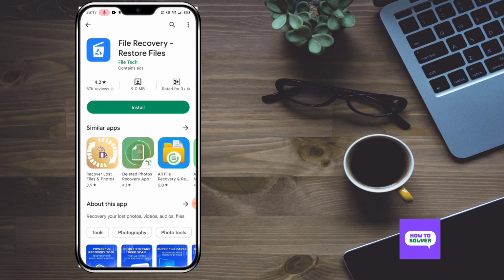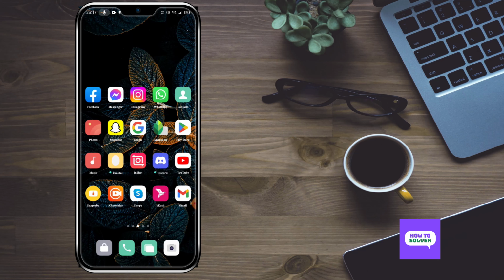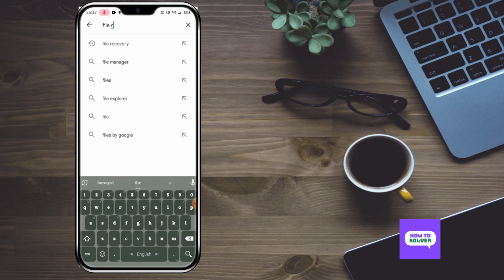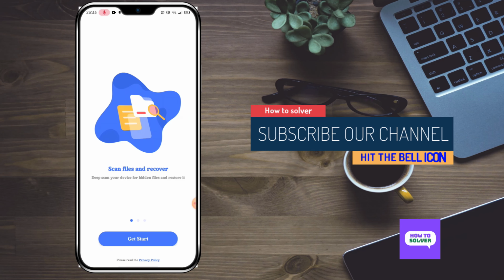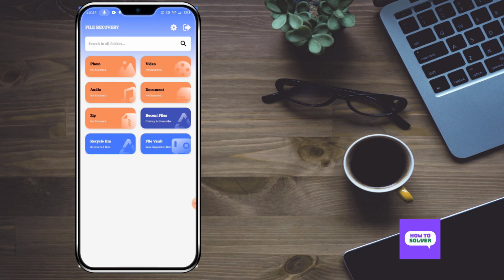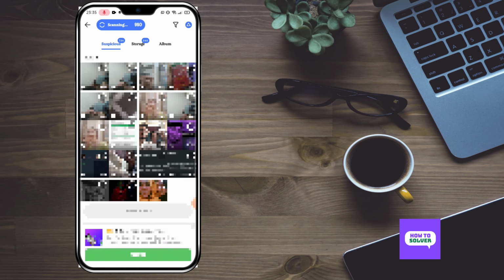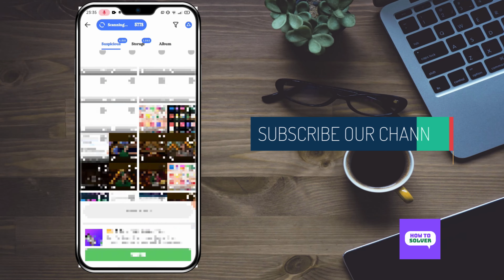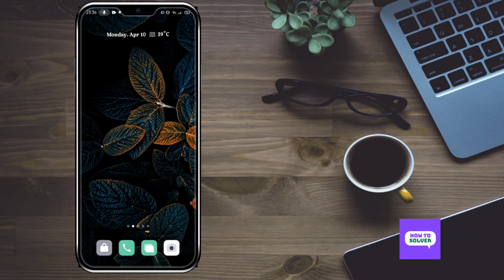Secret Tricks to Recover Deleted Photos on Android Phones deleted photo recovery 2025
Learn the ultimate secret tricks to recover deleted photos on Android phones in 2024! Whether you accidentally deleted your precious memories or lost them due to a system error, our step-by-step guide will help you retrieve them effortlessly.